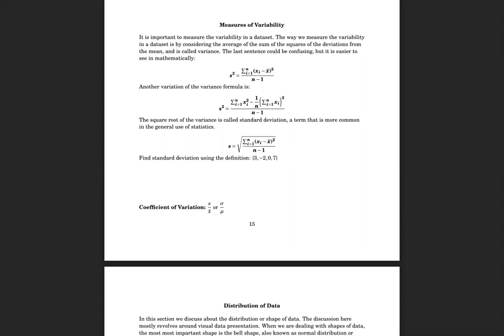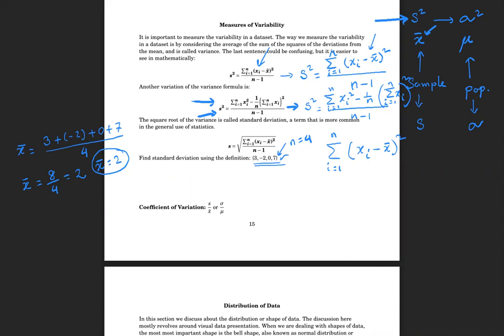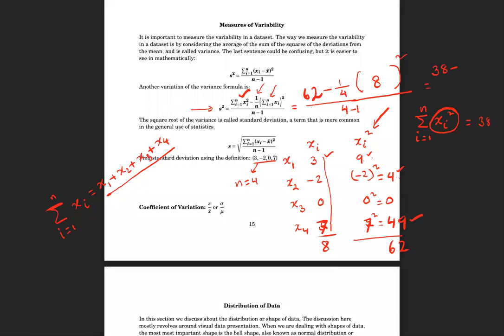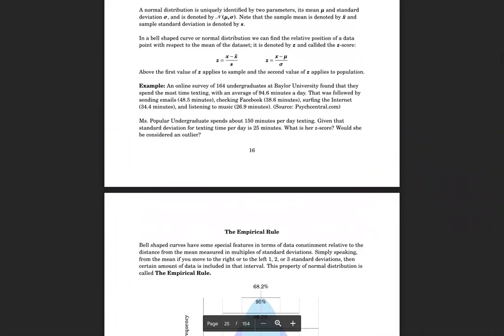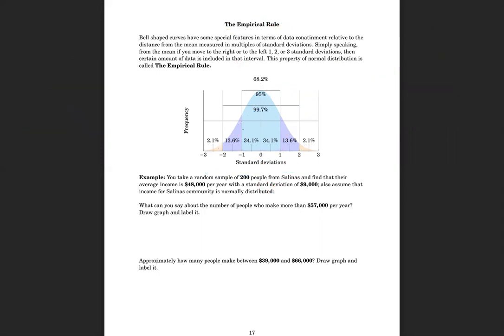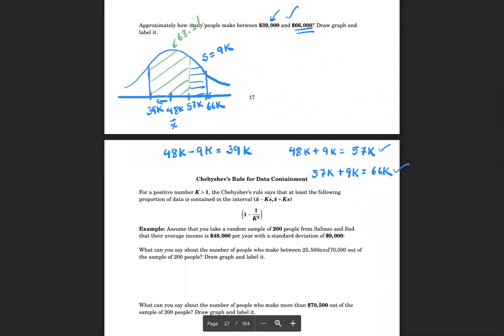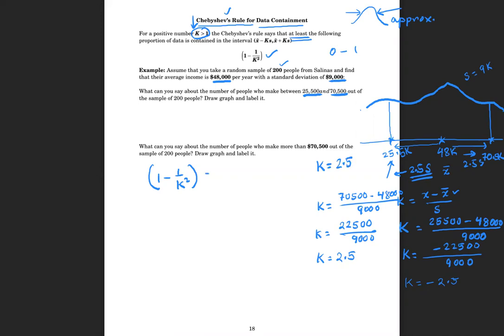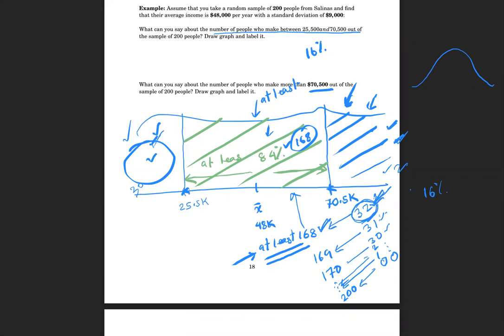Stats Lecture 5 Spring 2021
Standard deviation, empirical rule, Chebyshev's rule.